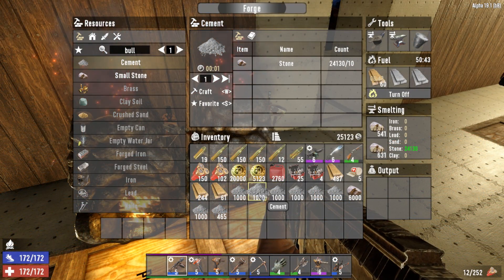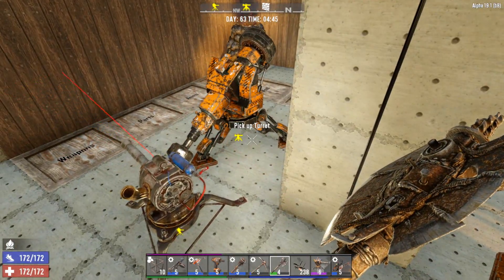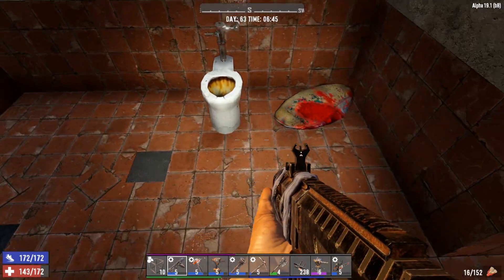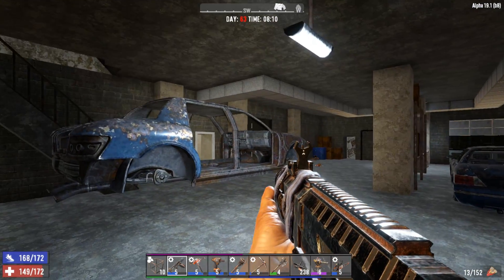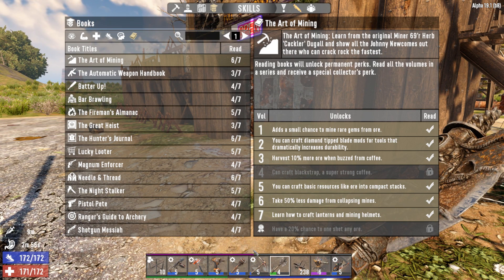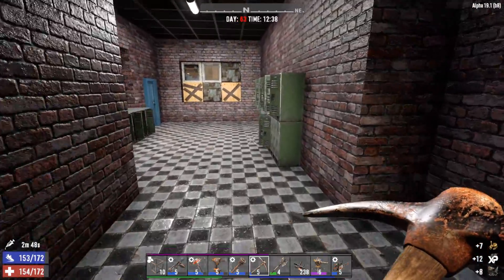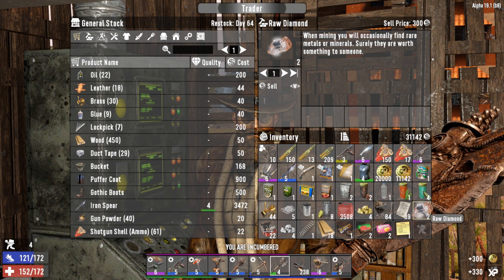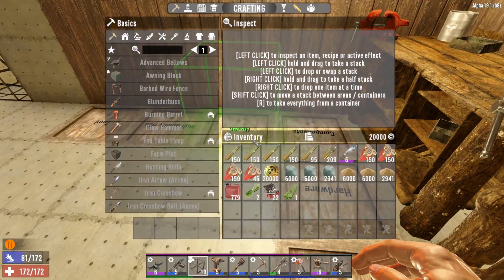Craziest 64x Horde Ever! | 7 Days To Die Alpha 19 | Base Day One | Ep 57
Day 7 Horde Base 7DTD / 7 Days to Die is an open-world game that is a unique combination of first person shooter, survival horror, tower defense, and role-playing games. Play the definitive zombie survival sandbox RPG that came first. Navezgane awaits!

My build!